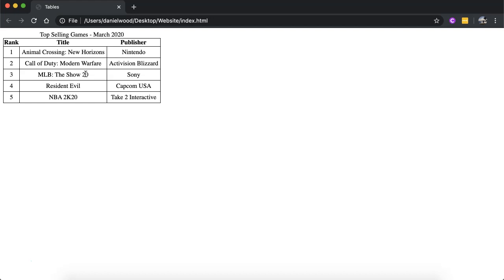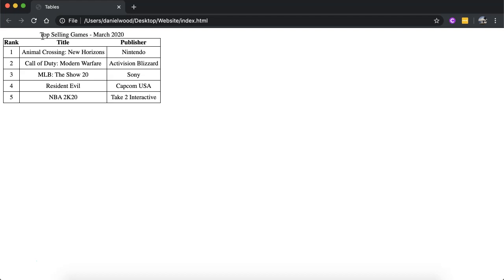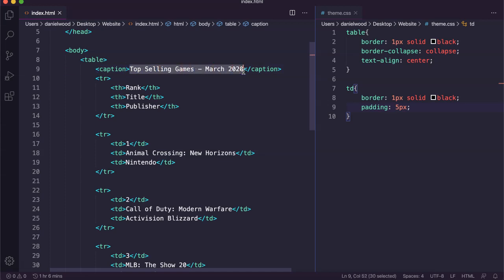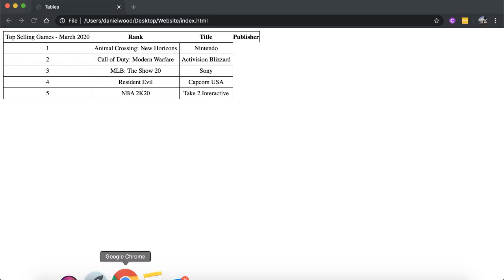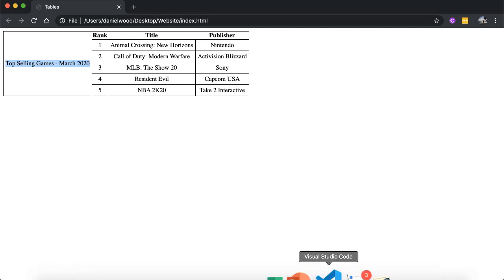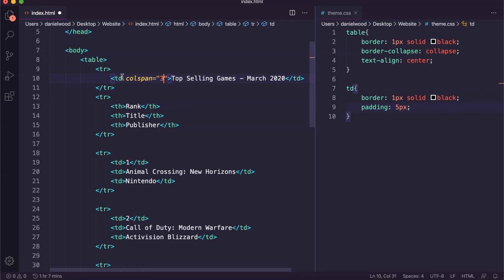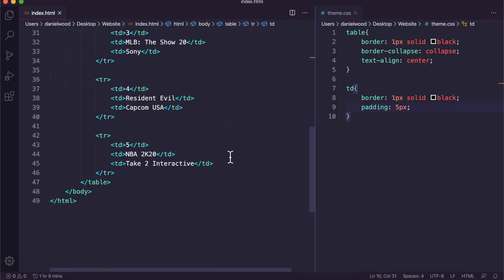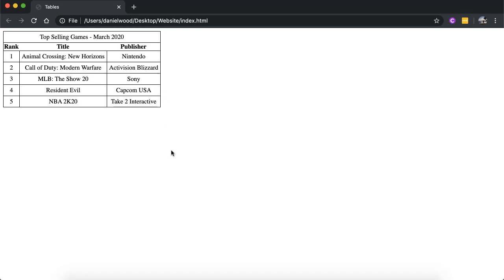HTML & CSS 2020 Tutorial 34 - Tables: Part 2 (colspan and rowspan properties)